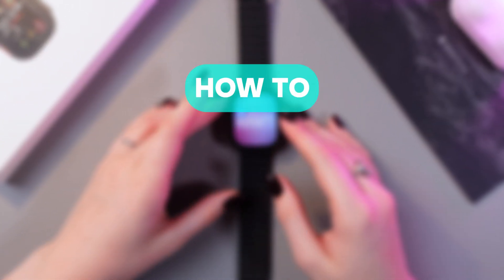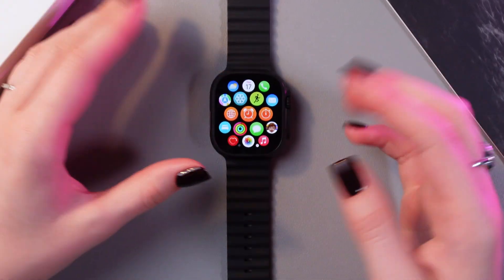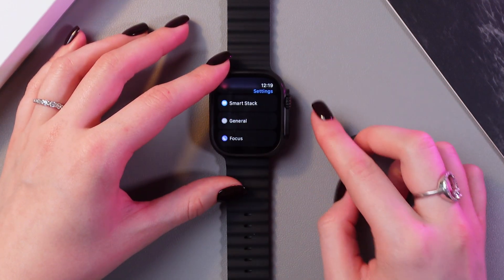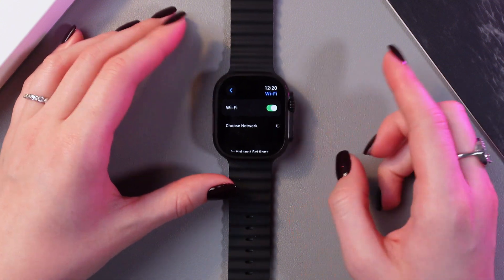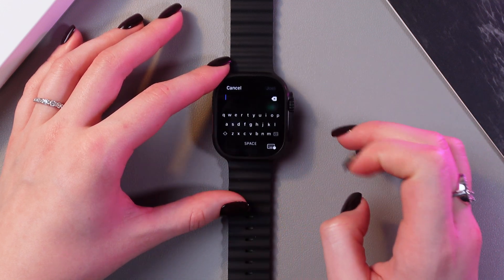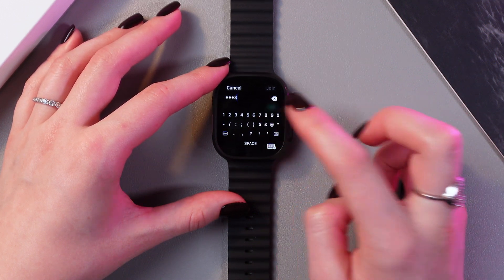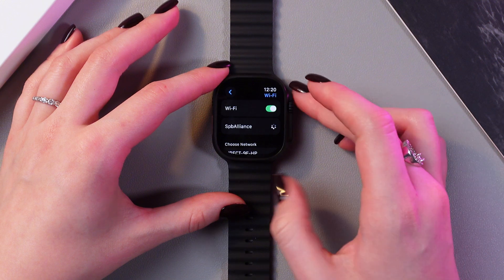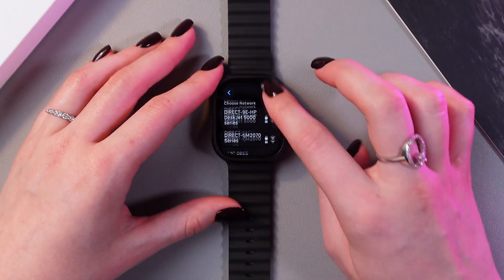How to Connect to Wi-Fi on Apple Watch Ultra 2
This video walks you through the process of connecting your watch to Wi-Fi, so you can access notifications, apps, and features even when your iPhone isn't nearby. Follow these simple steps to set up Wi-Fi on your Apple Watch Ultra 2 and make the most of its connectivity. Whether you're at home, work, or on the go, unlock the potential of your Apple Watch Ultra 2 with a reliable Wi-Fi connection!